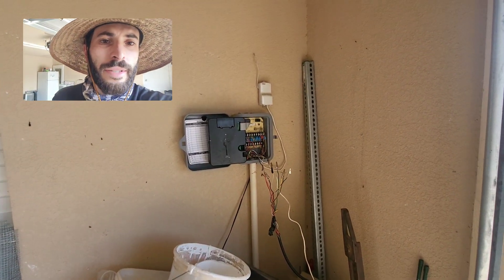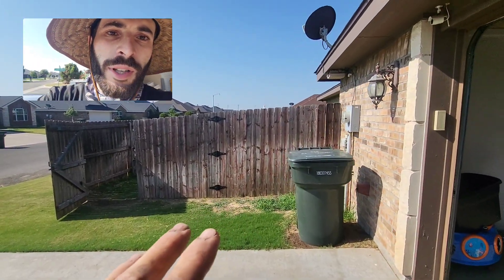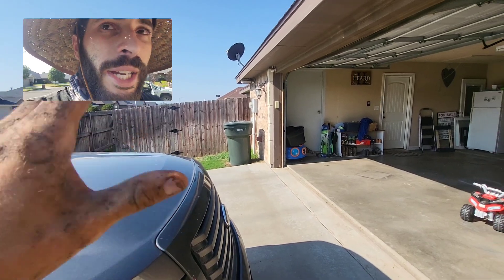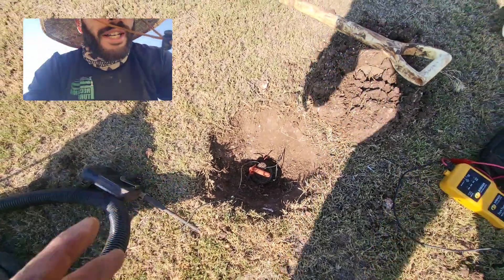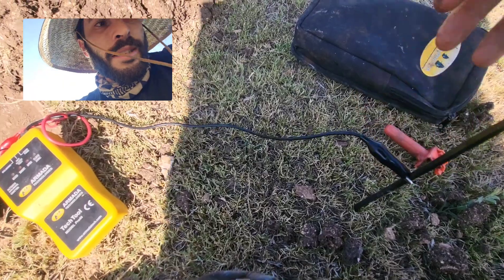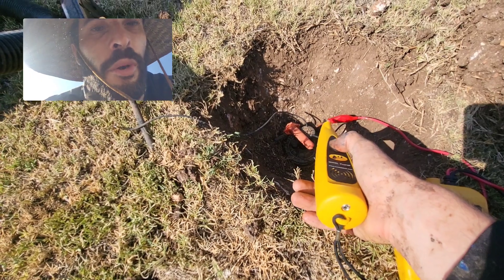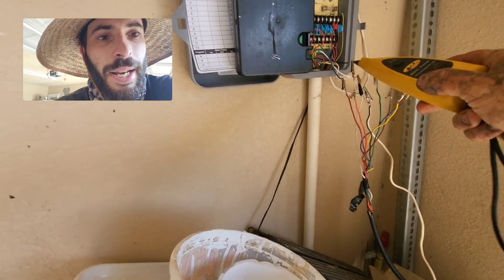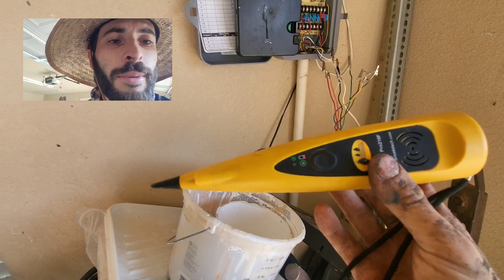How to identify wire using the Pro 48K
In this video, I show the best way to identify a wire using the Armada Pro 48K.